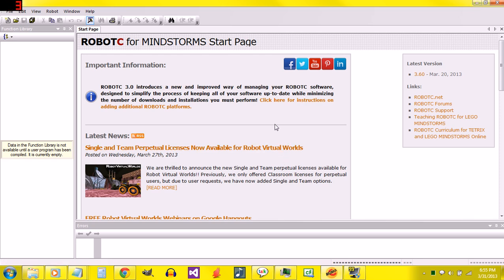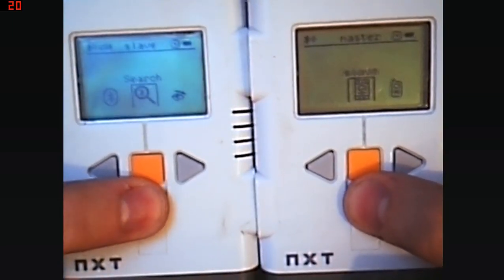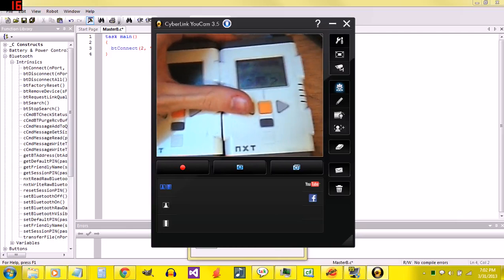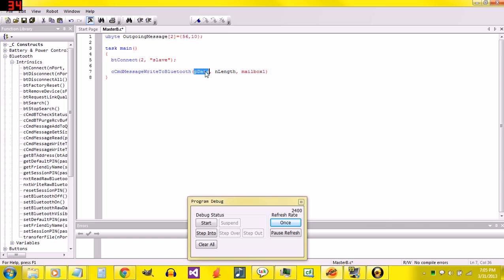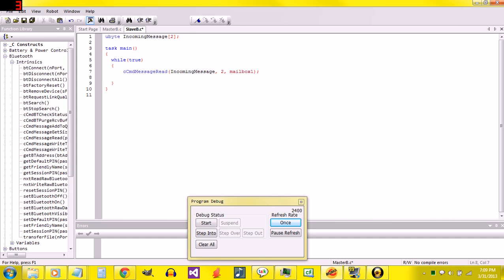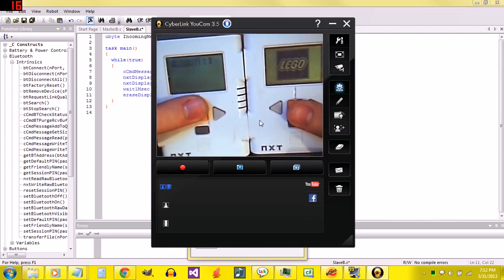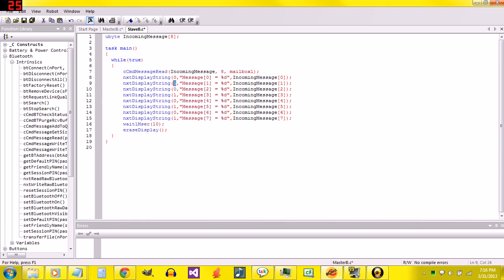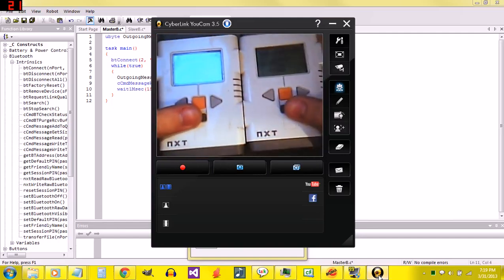RobotC for NXT Tutorial Part 6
This is part six of my series on programming the Lego Mindstorms NXT using RobotC for Mindstorms version 2.02. This session is an introduction to Bluetooth communication. This episode covers creating contacts, establishing connections, and sending/receiving data. Music by D1sqord.